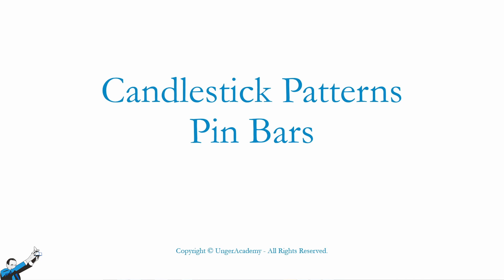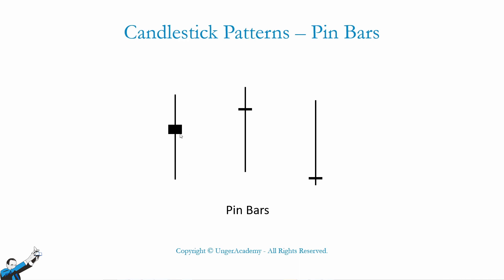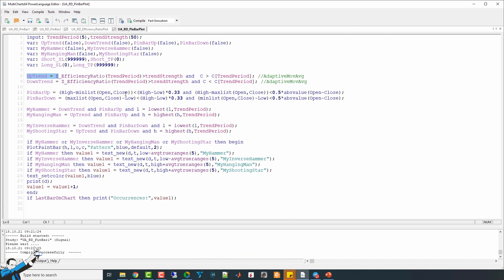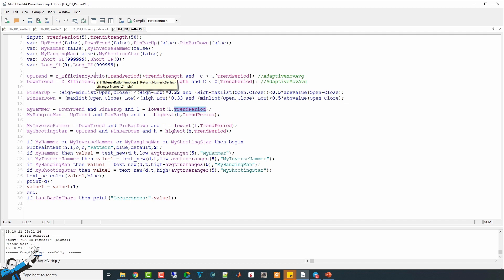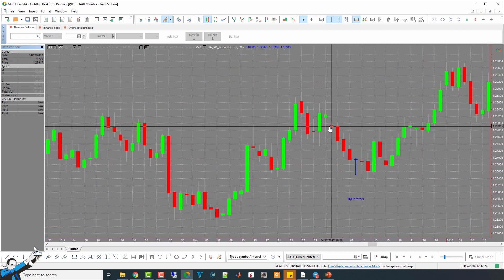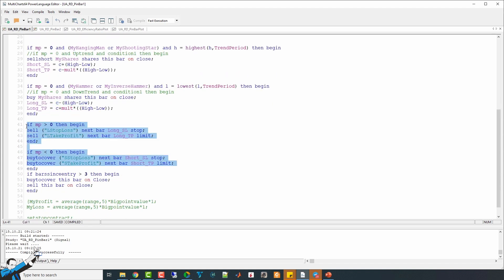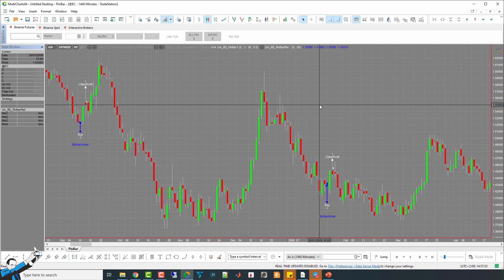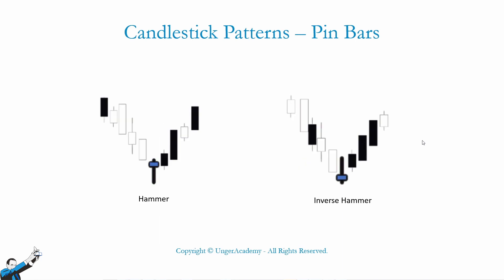Trading System on Forex: How To Create And Test a Strategy with Pin Bars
▷ If you want to learn more about Systematic Trading check out my FREE Masterclass
▷ Learn from many of my mistakes and successes by getting my new "The Unger Method" book for free

In technical analysis, especially in Forex trading, Pin Bars are graphic patterns that indicate price inversions.

These bars (or candlesticks) are characterized by a body that is much smaller than the range and can be either bearish or bullish.

This video shows a trading system that sends entry orders when certain Pin Bar patterns occur and tests how it would have performed on Eurodollar and other currency pairs over the last few years.

Watch the video to learn how to code Pin Bars in trading systems and how effective they are!

Video Chapters:
00:00 - The PinBars
01:27 - Candlestick Patterns
02:28 - Candlestick Patterns Indicator
05:20 - Candlestick Patterns Strategy
07:10 - Results
09:08 - Final remarks

▷ Do you want to understand if we can help you with your trading?